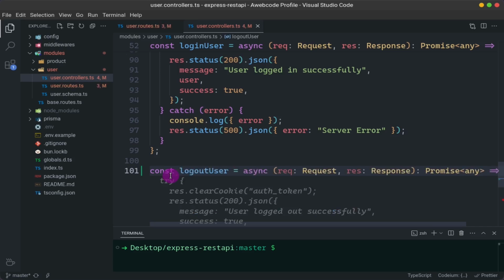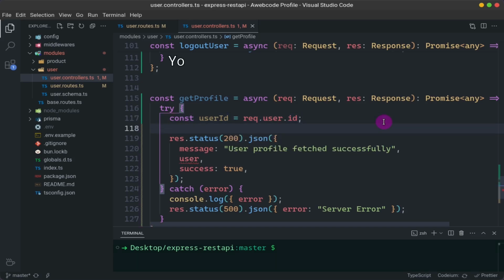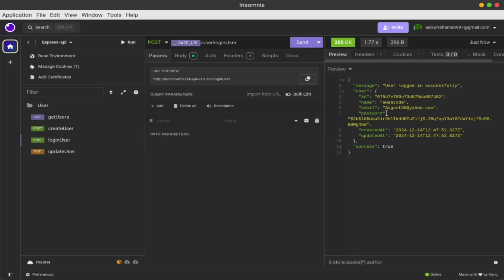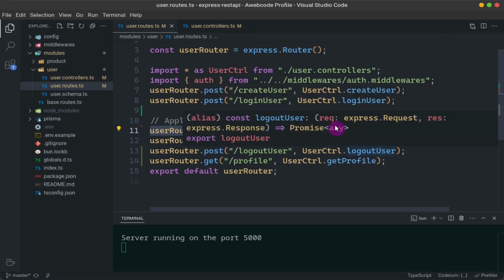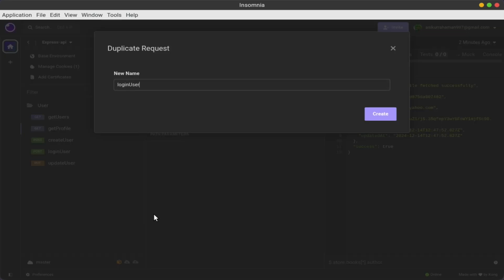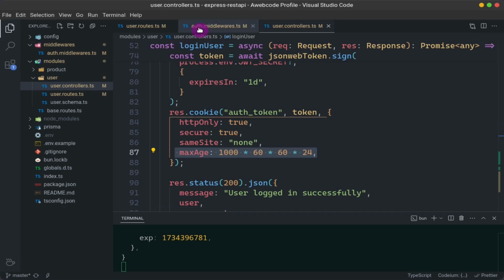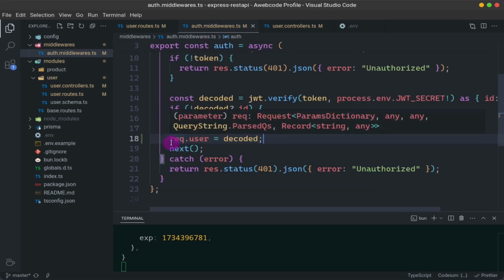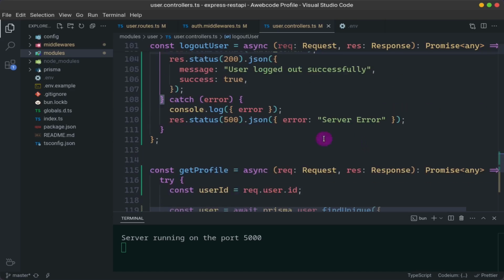User Logout & Profile Fetch with isAuthenticated Middleware in Express + Bun+ Ts+ Prisma | Awebcode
Learn how to implement secure user logout and profile fetching functionality using Express, Bun, TypeScript, and Prisma, all while leveraging the power of an isAuthenticated middleware. Perfect for modern web apps!

Long Description (SEO-Optimized):
Welcome to Awebcode, where we simplify full-stack development! In this video, we'll walk you through a step-by-step guide to building secure logout functionality and fetching user profiles using Express, Bun, TypeScript, and Prisma ORM. You'll also learn how to protect these routes with a reusable isAuthenticated middleware.

🔑 Topics Covered:

Building a logoutUser controller to clear cookies and end the session securely.
Creating a getProfile controller to fetch user details from the database using Prisma.
Writing a reusable isAuthenticated middleware to secure sensitive routes.
Setting up Express routes for logout and profile.
Integrating Prisma with Bun.js for optimal performance.
Best practices for TypeScript in middleware and controllers.
🛠️ Tools & Technologies Used:

Express.js: Web framework for building RESTful APIs.
Bun.js: Ultra-fast JavaScript runtime.
TypeScript: Strongly-typed JavaScript for scalable apps.
Prisma ORM: Simplified database operations.
Node.js: Backend runtime.
🚀 By the End of This Video, You’ll Be Able To:

Implement secure logout functionality in your app.
Protect sensitive routes with middleware.
Query databases using Prisma ORM.
Build scalable backends with TypeScript and Bun.
💡 Chapters:
00:00 - Introduction
02:00 - Setting up the Express app with Bun and TypeScript
05:30 - Implementing the isAuthenticated middleware
6:00 - Building the logoutUser controller
7:00 - Creating the getProfile controller with Prisma
9:00 - Testing the routes and middleware

💻 Source Code:
Find the complete source code for this tutorial on our GitHub repository: [Link in the comments].

📺 About Awebcode:
At Awebcode, we focus on modern web development technologies like Next.js, TypeScript, Node.js, and more.

Express TypeScript tutorial
Bun.js authentication middleware
Prisma ORM logout implementation
TypeScript middleware for authentication
Profile fetching in Express with Prisma
Secure logout functionality tutorial
Bun.js TypeScript integration
Awebcode full-stack development tips